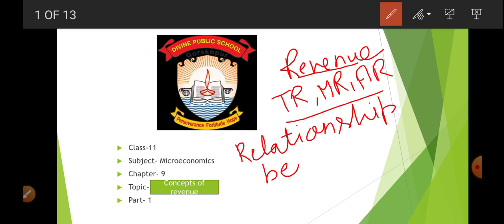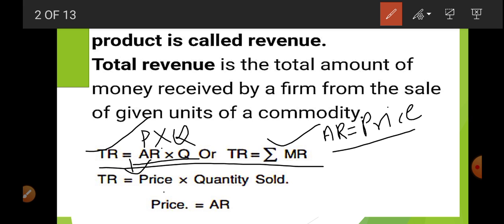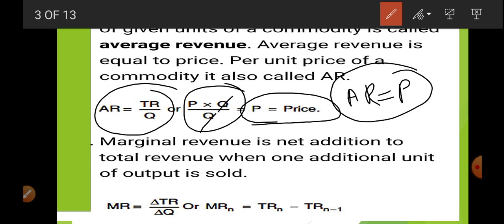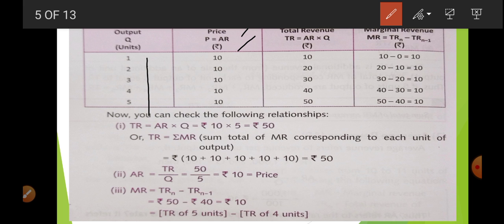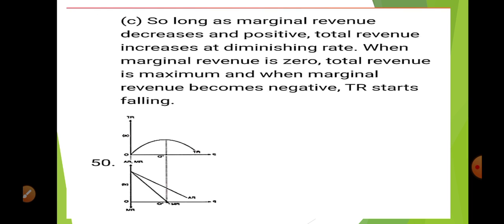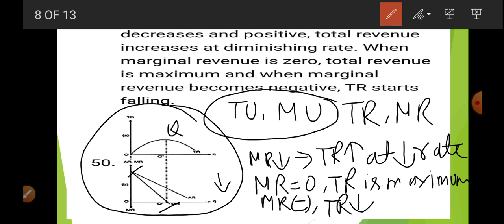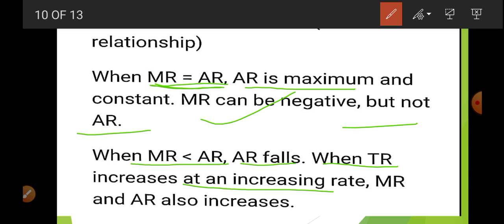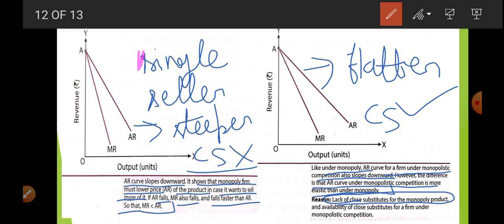Class-11,Subject- Microeconomics, Chapter-9,Part-1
Topic- Concept of revenue